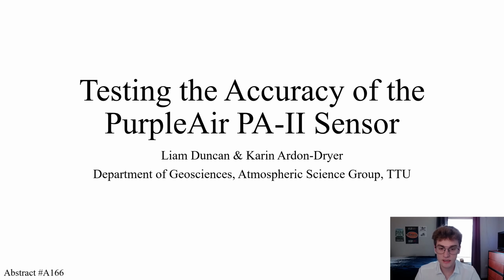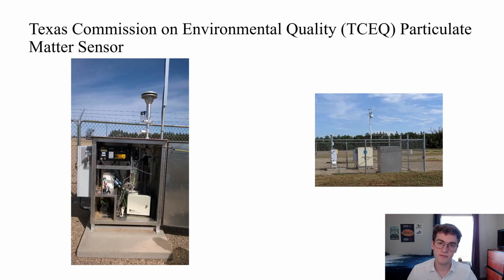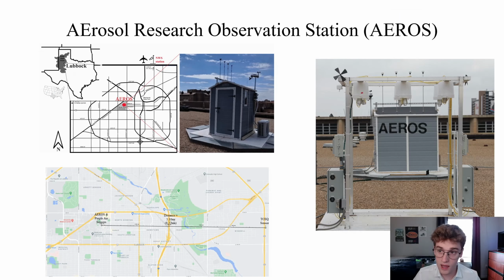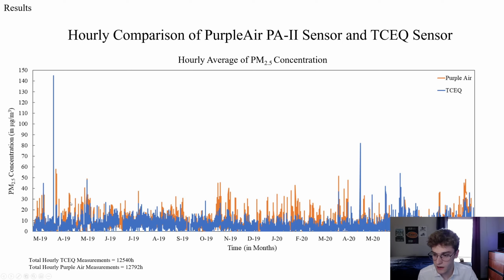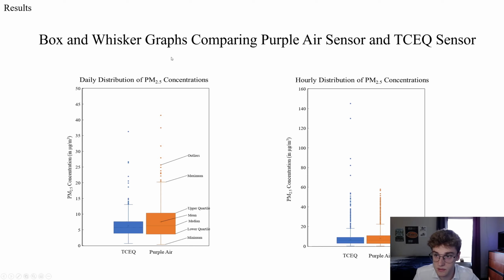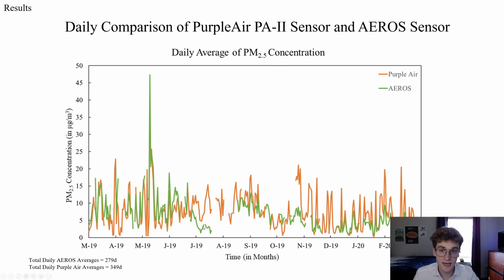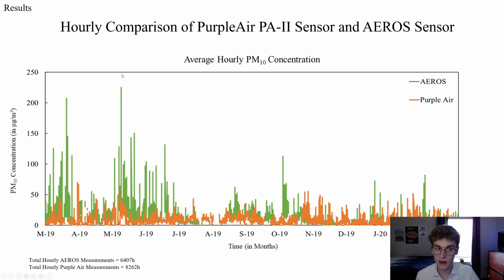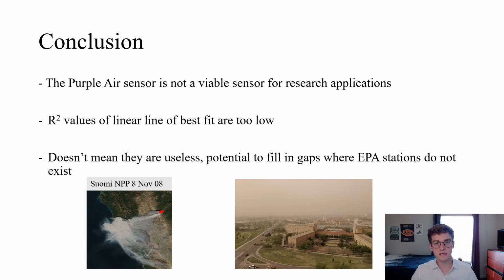TrUE Research Conference 2021 - Testing the Accuracy of the Purple Air PA-II Sensor